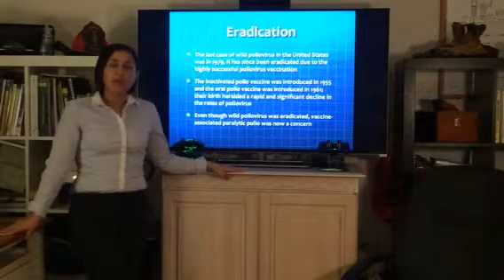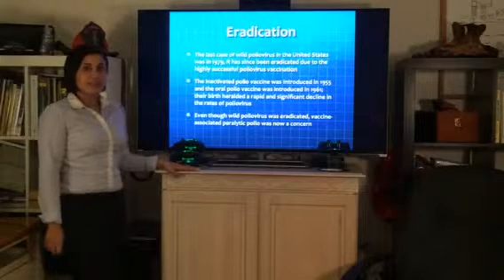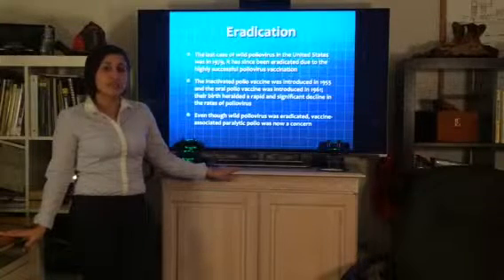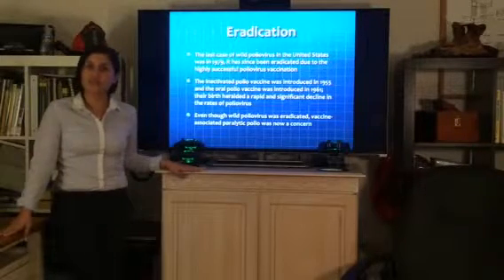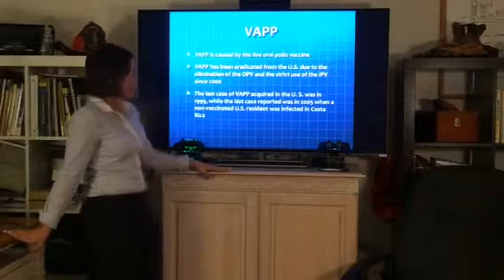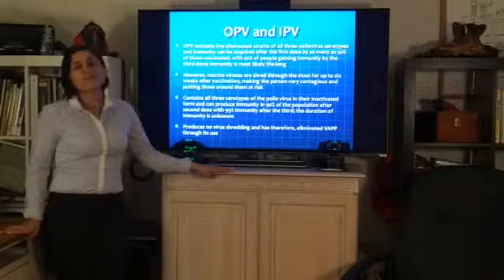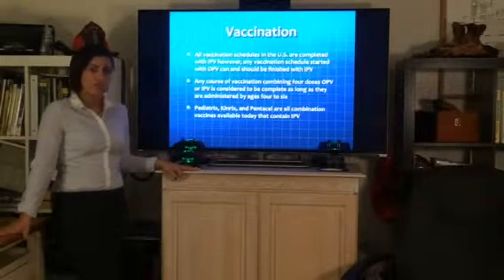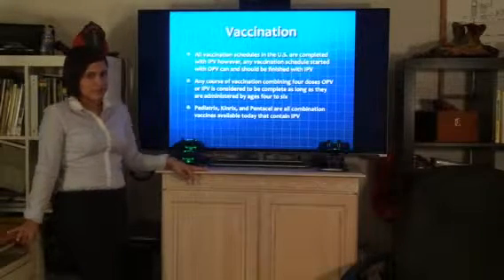Poliovirus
This is a brief synopsis of the poliovirus and the vaccine currently used to ward against infection.